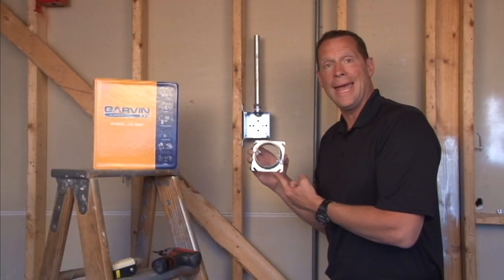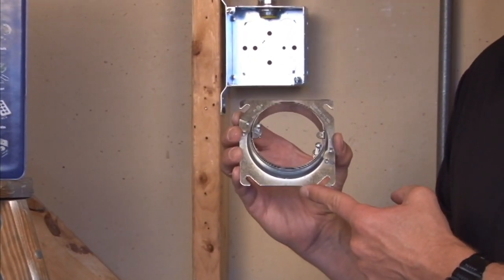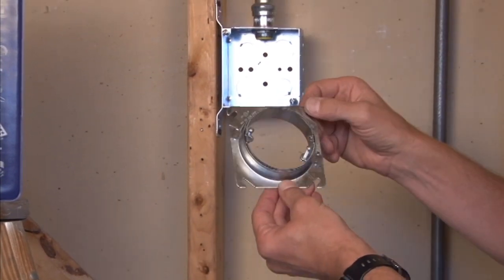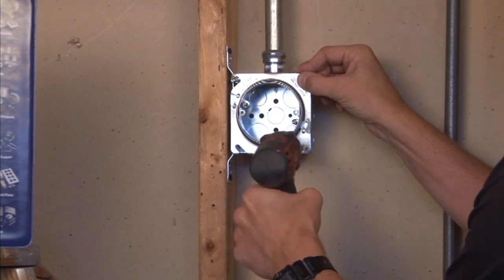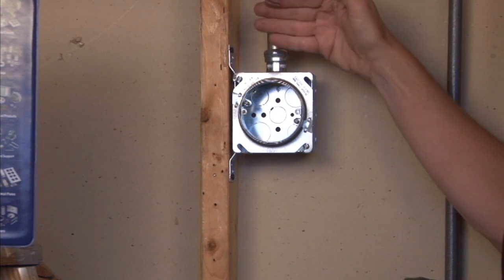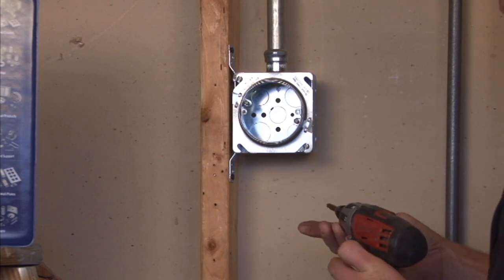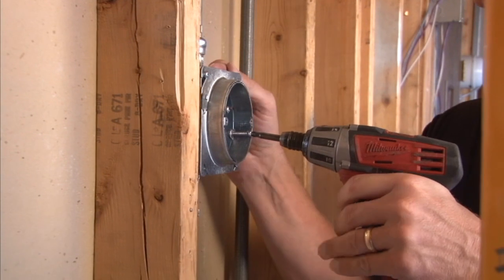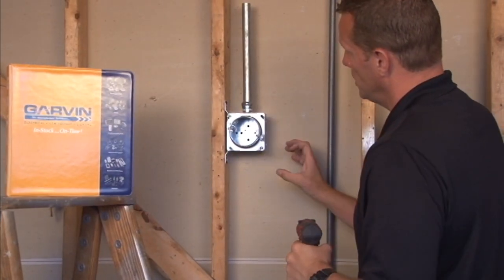Adjustable Box Cover: 4" Square to Round Device Cover Adjustable 3/4" to 1-1/2" Raised AMR0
- This Adjustable 3/4" to 1-1/2" raised device cover is used with 4" square boxes installed in ceilings, walls and floors when finished surface depth is unknown. You will always get a perfect "flush" installation to finished surfaces ensuring that devices are securely fastened and well grounded to rings. Their telescoping round inner ring adjusts to finished wall surface for a perfect fit every time!